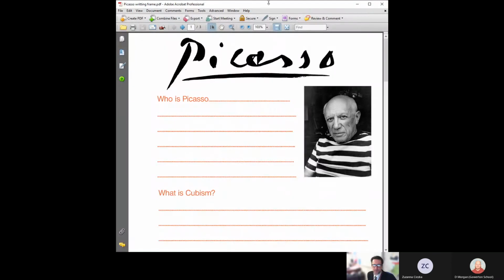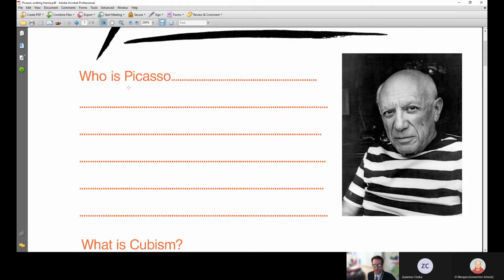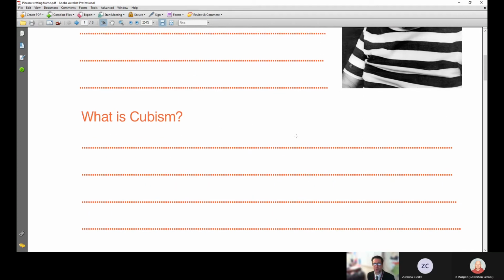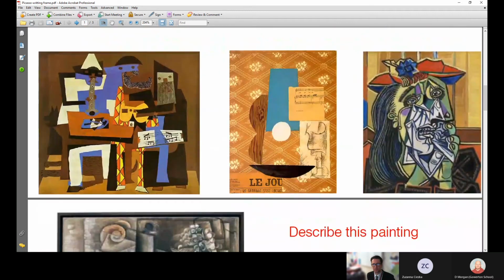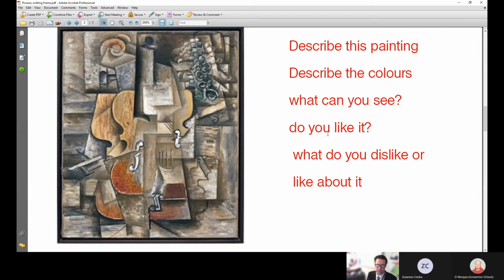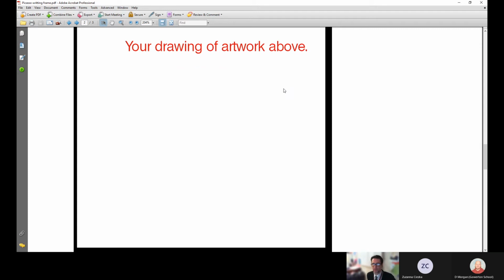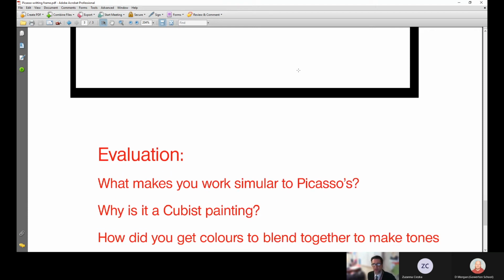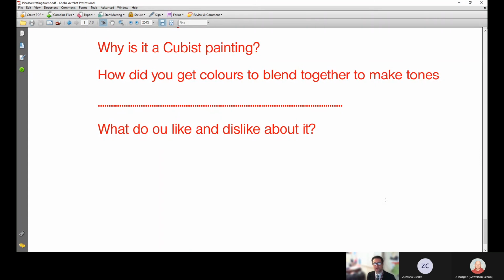Picasso writting frame work lesson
A simple Framework you can use to create layout of any Artist information in your sketchbook. This one uses Picasso as the example